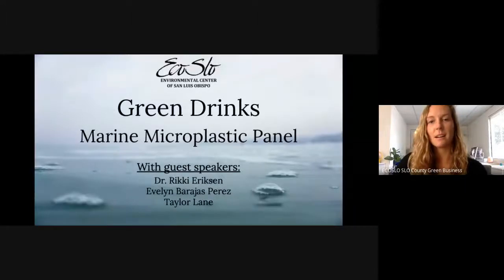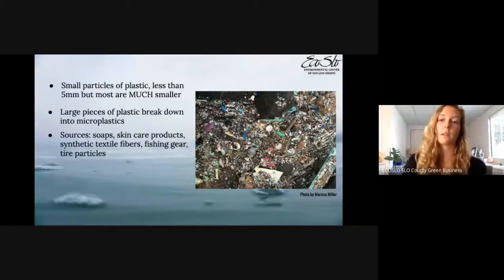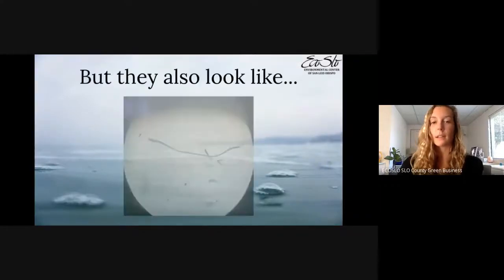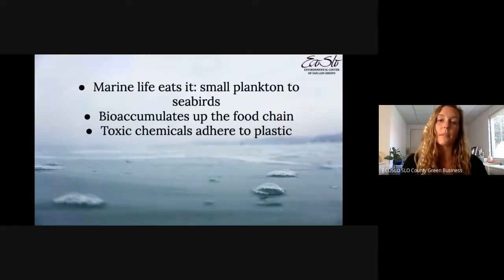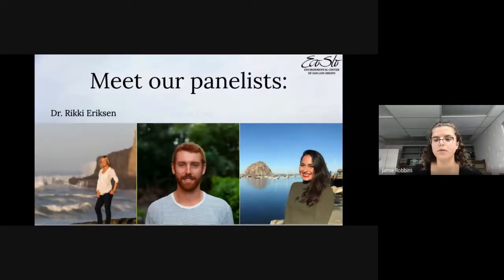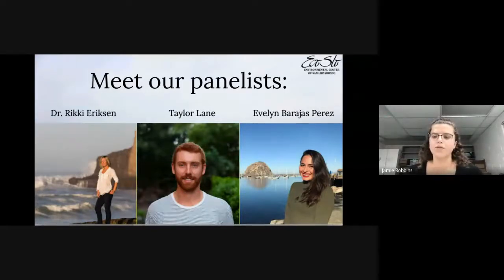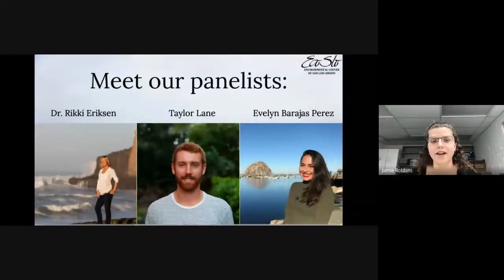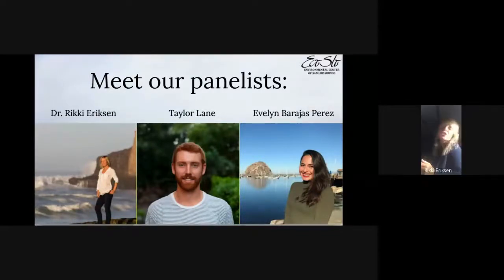August 2020 Special Edition Green Drinks: Microplastics Panel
Did you know that over an estimated 5 TRILLION tiny particles of plastic - microplastics - pollute our oceans?  Watch our Special Edition Green Drinks Panel to hear from three incredible speakers:

 - Rikki Eriksen, Marine Ecologist
 - Taylor Lane, Industrial Designer and Creator of the Cigarette Surfboard
 - Evelyn Barajas Perez, Marine Microplastic Educator

 to learn more about this issue, the work that these three California residents have done related to this topic, and how we can all make changes in our daily lives to help protect our oceans.  This is a special edition Green Drinks Panel that ECOSLO is hosting to spread awareness on the issue of microplastics in our seas, prior to the annual Creeks to Coast Cleanup that will be hosted by ECOSLO.

To donate to ECOSLO and support future Green Drinks events, visit this

Thank you for supporting ECOSLO and for your interest in protecting our environment!